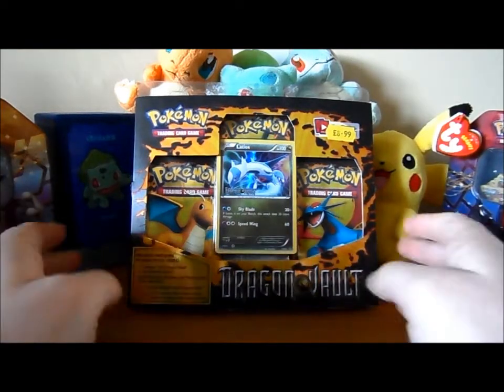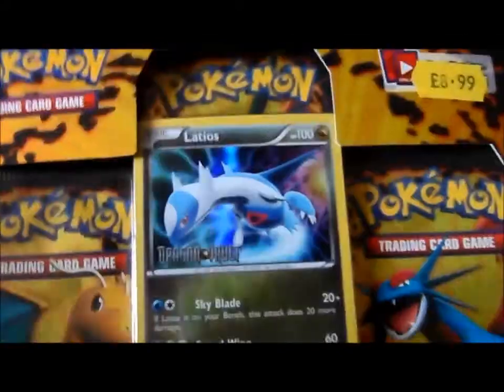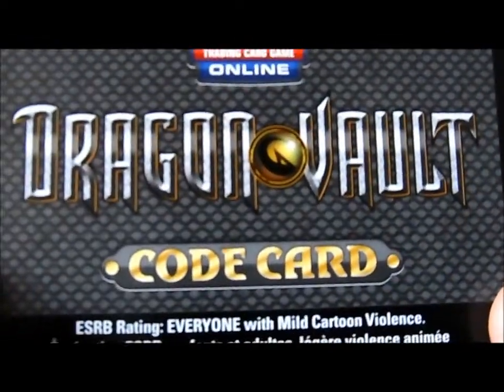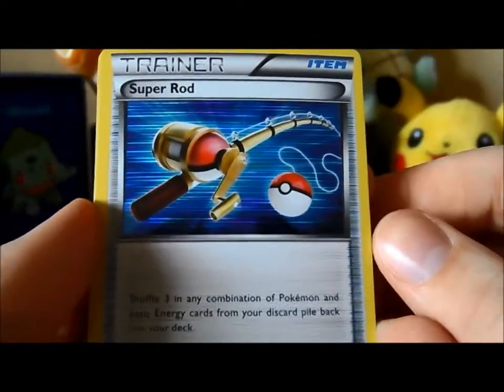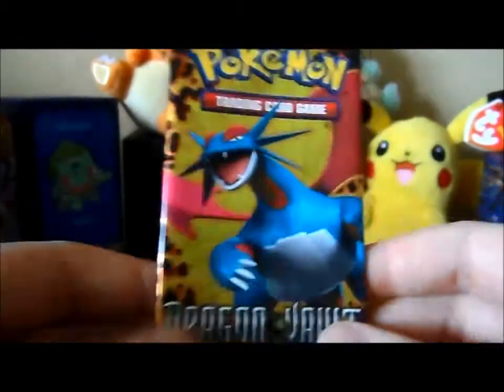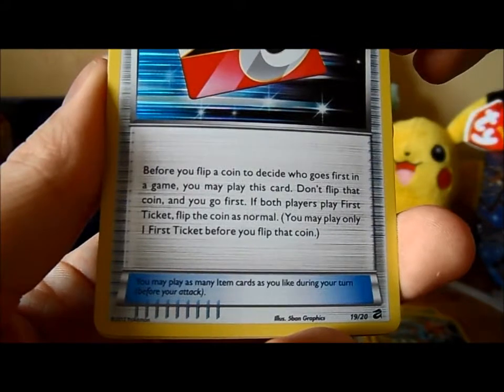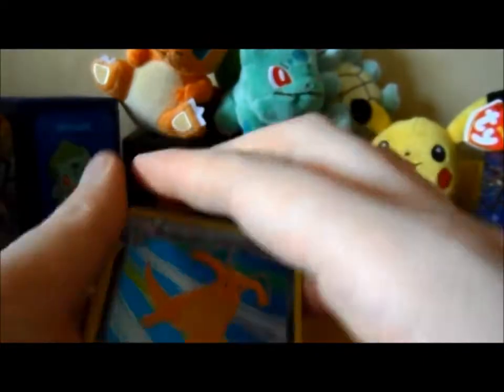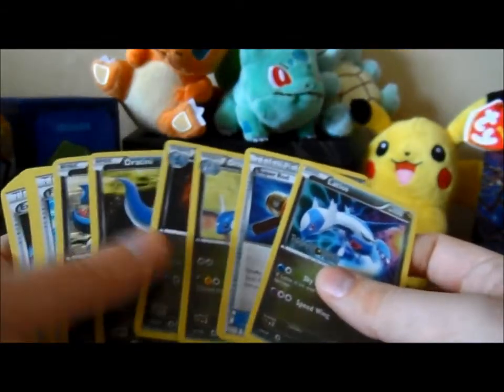Pokemon, Dragon Vault Blister Pack Number Two Opening!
Hey Everyone!

Here's my second Dragon Vault Blister Pack, will I get anything good? Watch to find out!

Online Pokemon TCG Username: lBlitzUK
add me if you want to battle/trade!

Still selling Vanguard stuff, if you want to see what I've got left watch my most recent a video